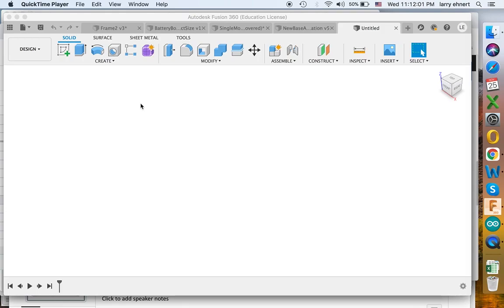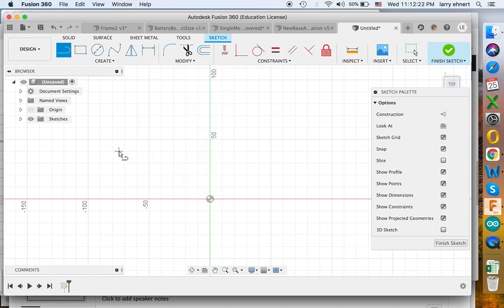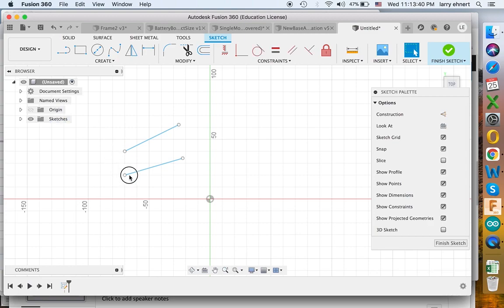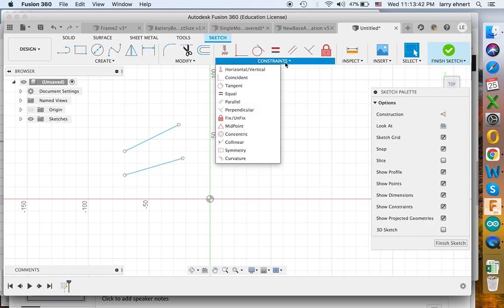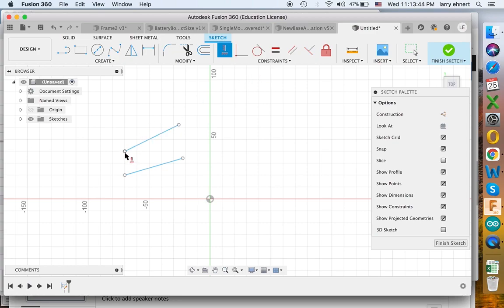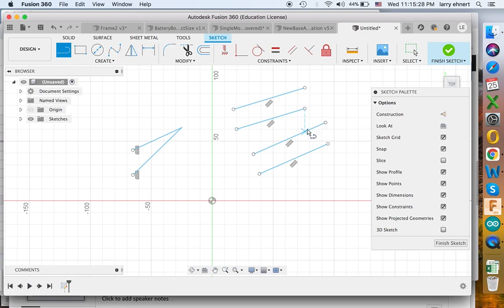Contraints720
Contraints in Fusion360 can be useful and can cause frustrations.  Some quick examples with constraints being applied to lines.